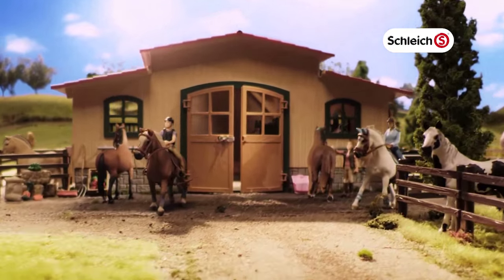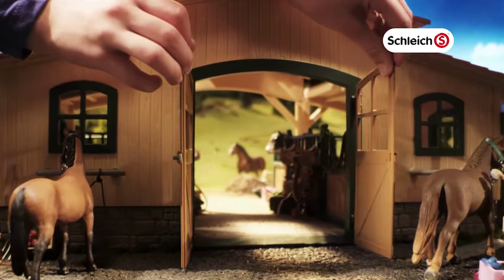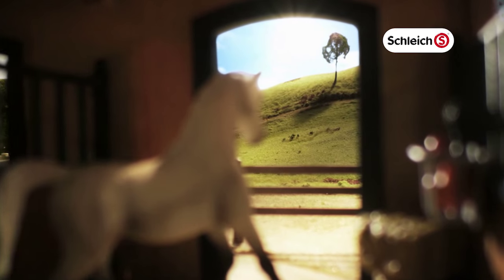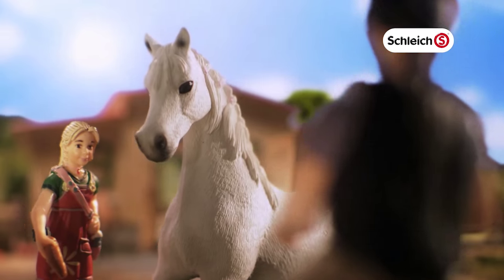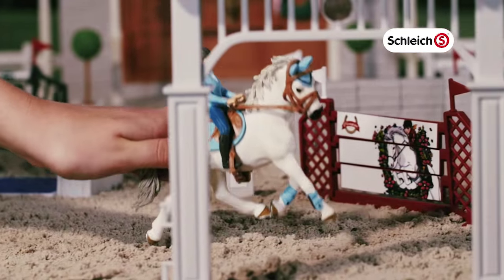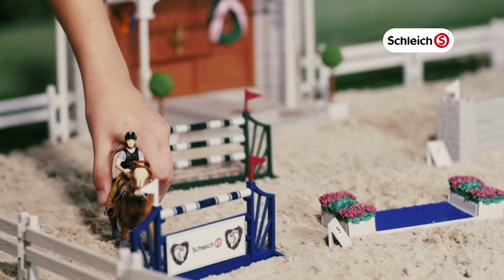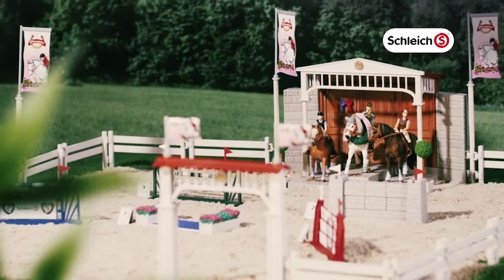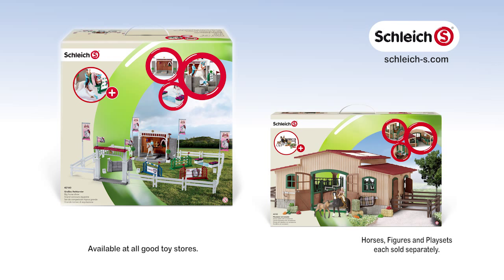Schleich Horse Stable SC42103 & Big Horse Show SC42160 TVC 2015 30Sec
Introducing the new Schleich Big Horse show & tale a look at the Schleich Horse Stable.
Figurines and accessories sold seperately.